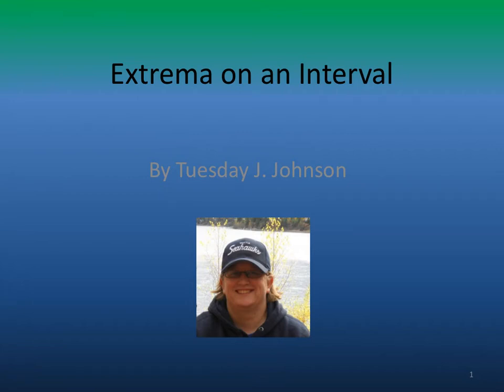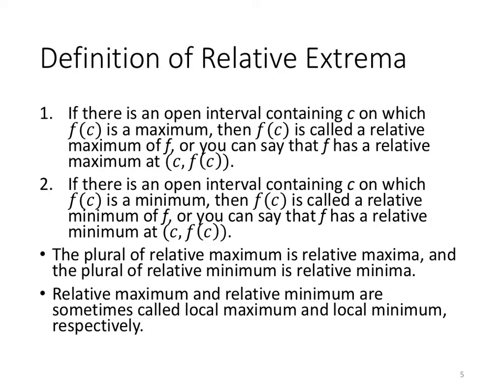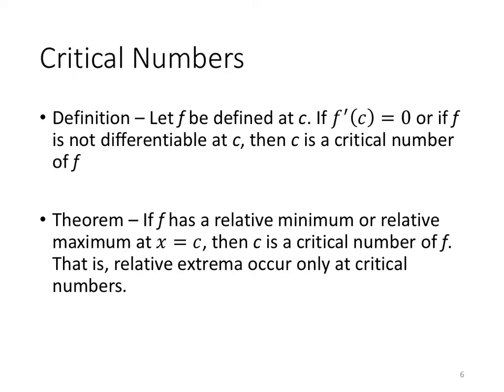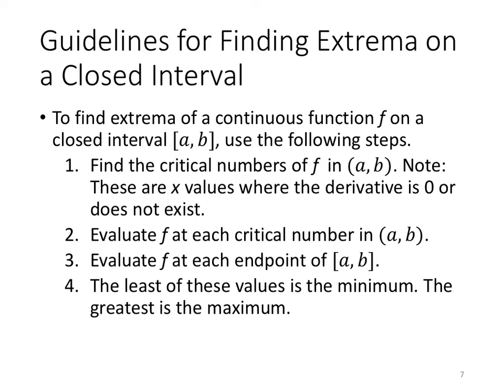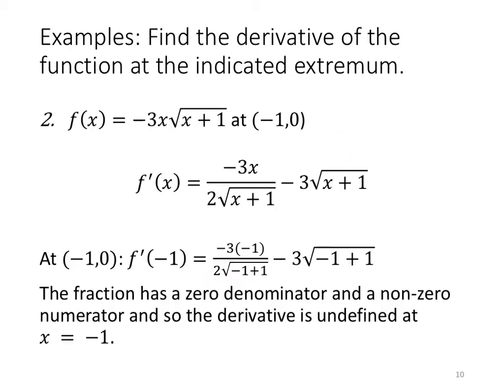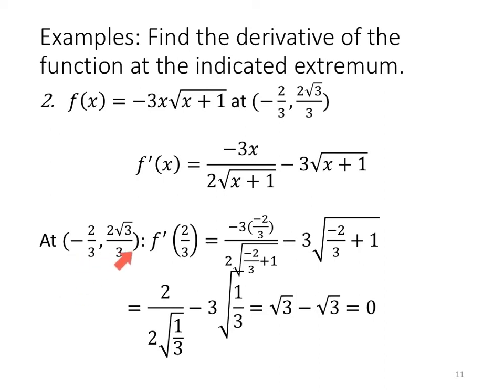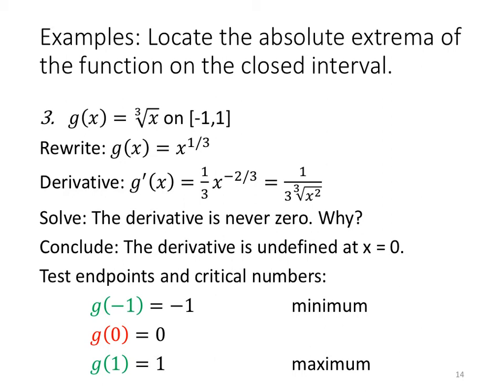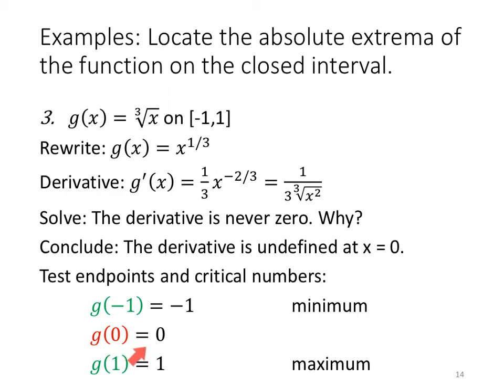1411 Sec 3.1 Extrema on an Interval